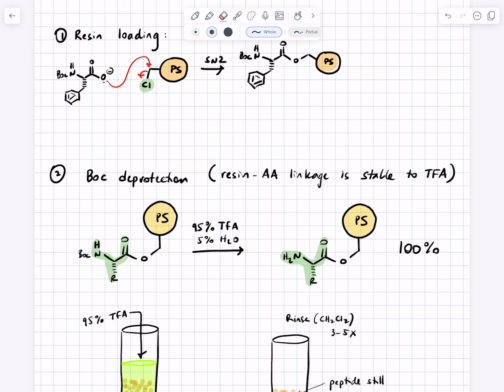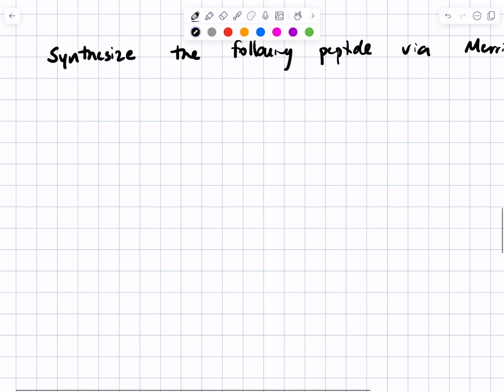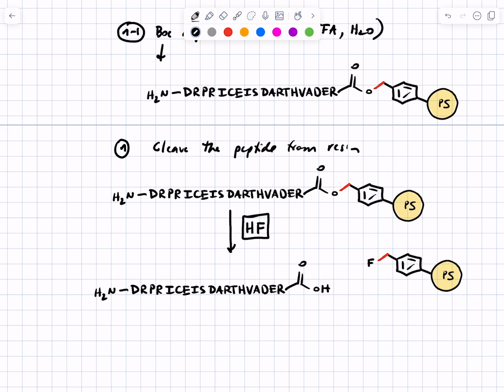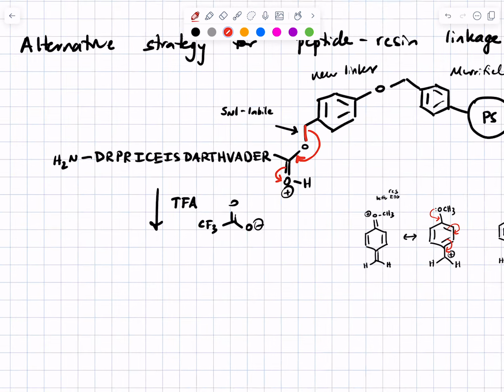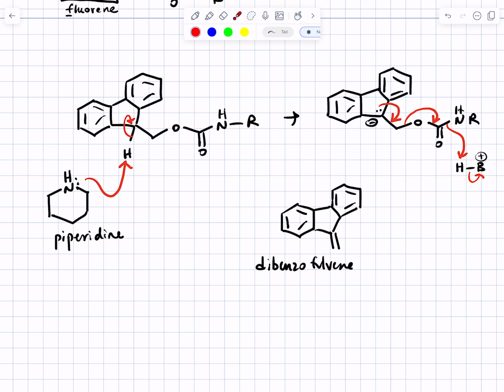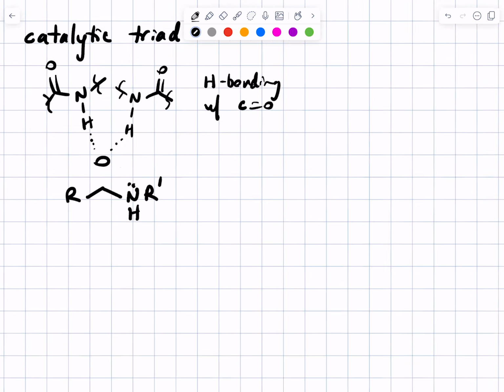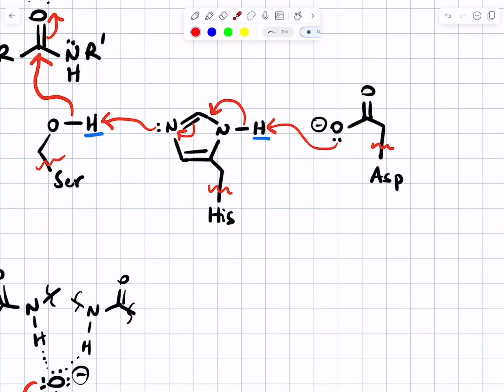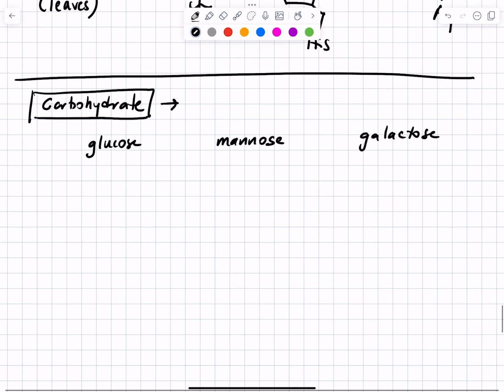F2024 352 L27 Chapter 23 Nov 4